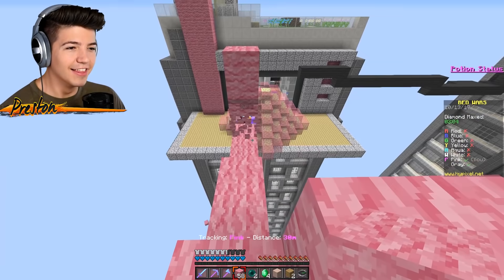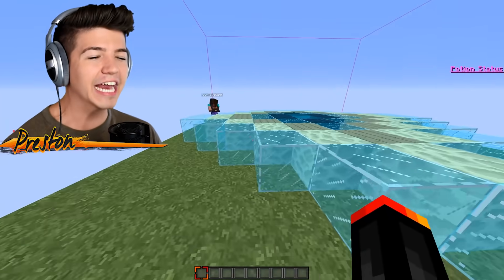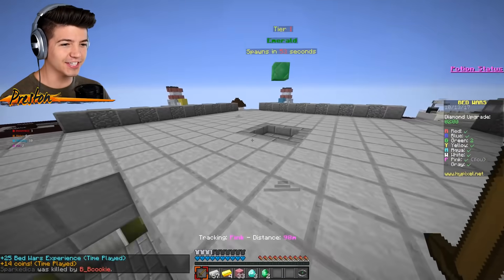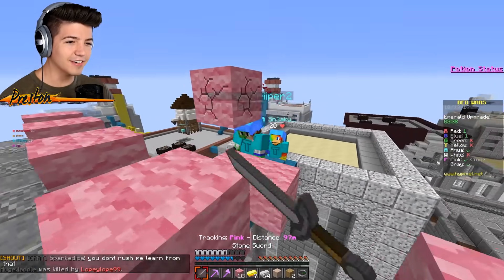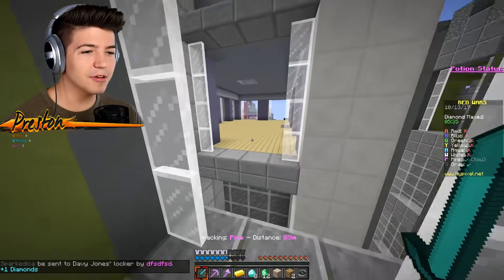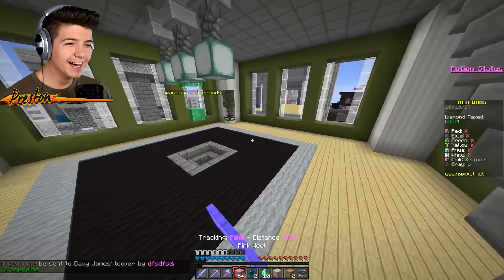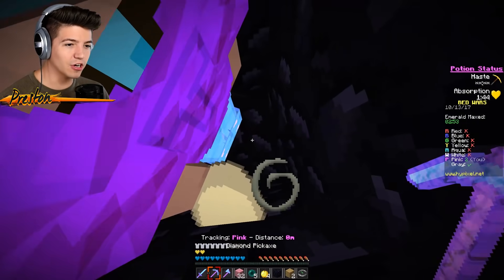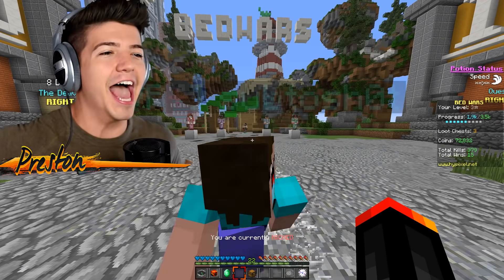WORLDS MOST OP BED DEFENSE! | Minecraft BED WARS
WORLDS MOST OP BED DEFENSE! | Minecraft BED WARS with PrestonPlayz 👊

🔥 "FIRE" Merchandise logo clothing line!

ALL MUSIC USED IN THIS VIDEO:

Intro Music
Nitro Fun - New Game [Monstercat]